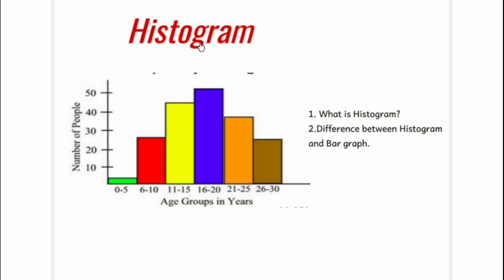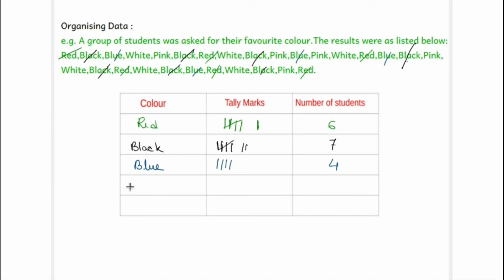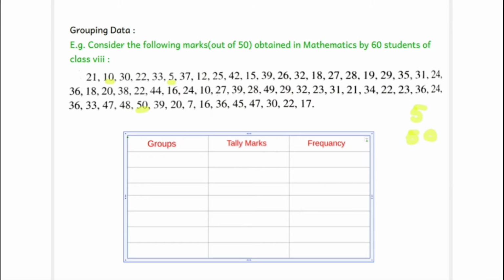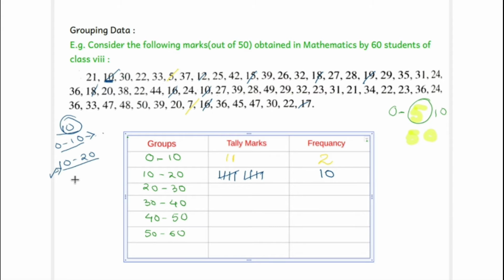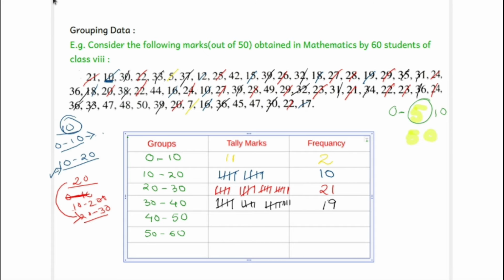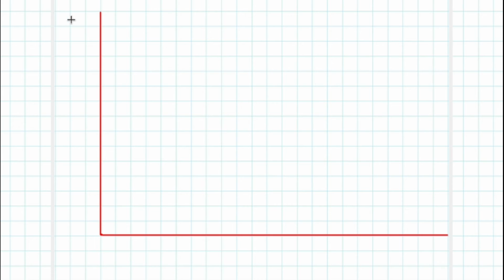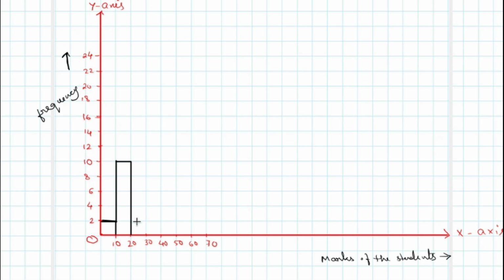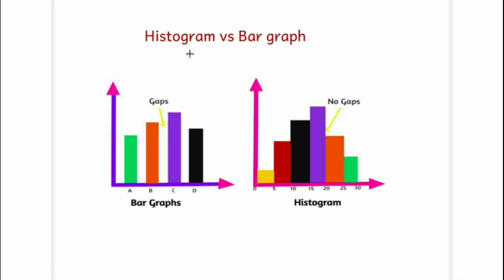How to draw a Histogram | Ch5 : Data Handling (Class 8 NCERT)